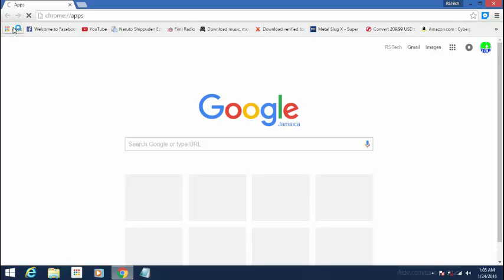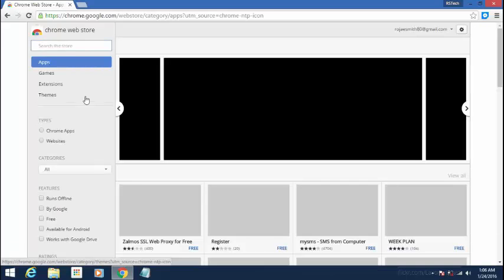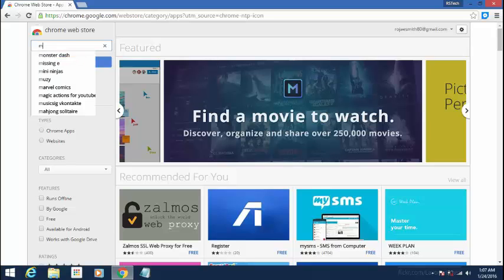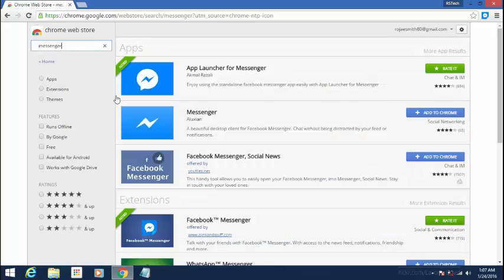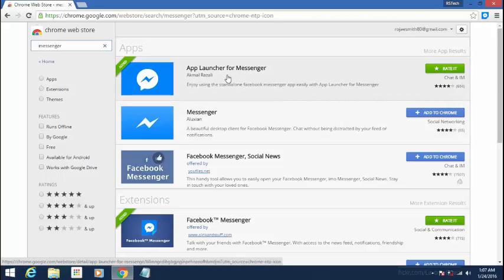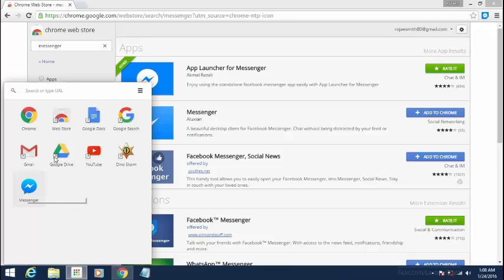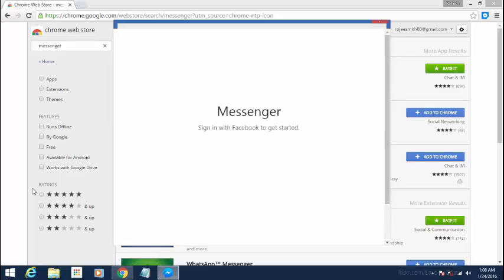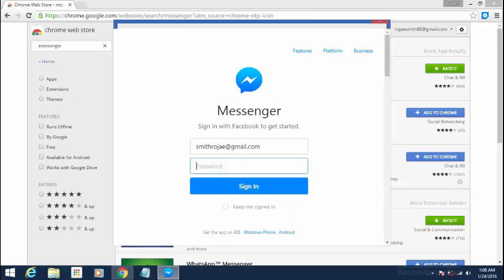HOW TO DOWNLOAD FACEBOOK MESSENGER ON YOUR PC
Today im going to show you HOW TO DOWNLOAD FACEBOOK MESSENGER ON YOUR PC,
if you enjoy please like,sub or comment for more.